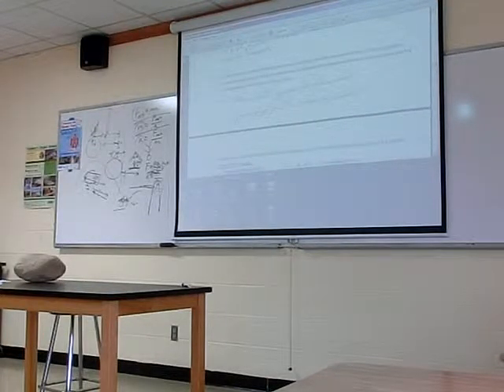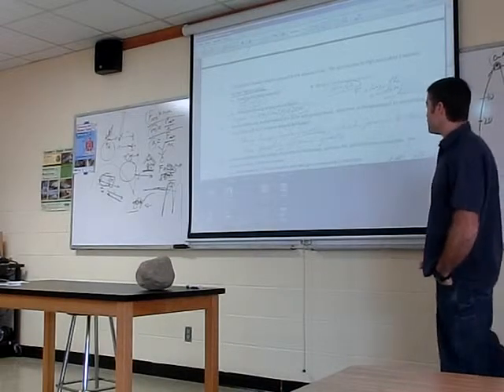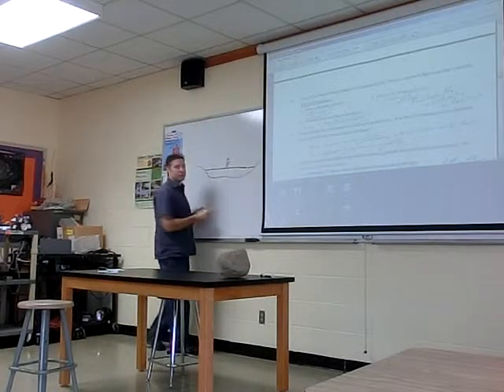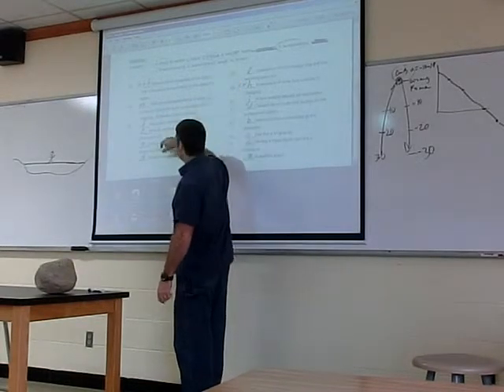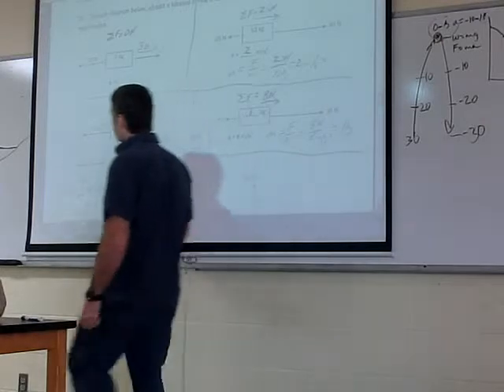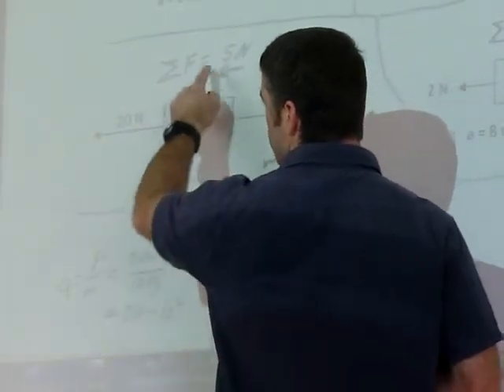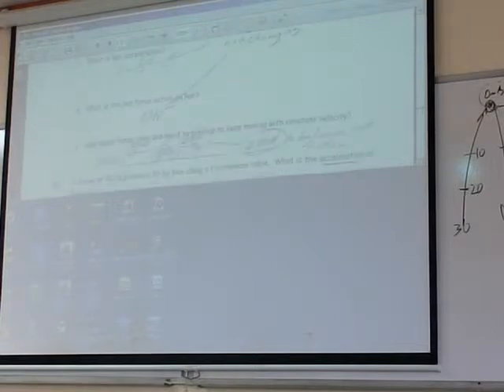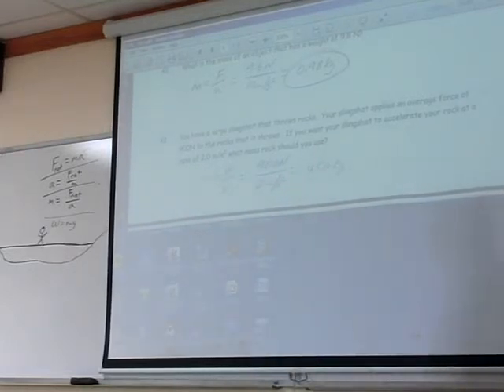Newton's Laws Test Review 19 42